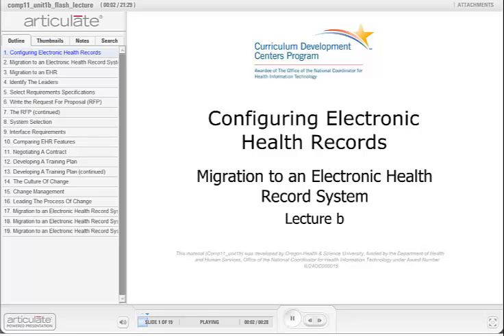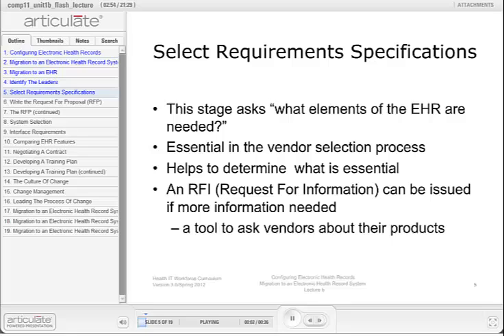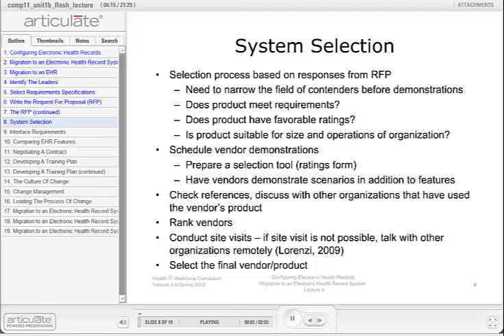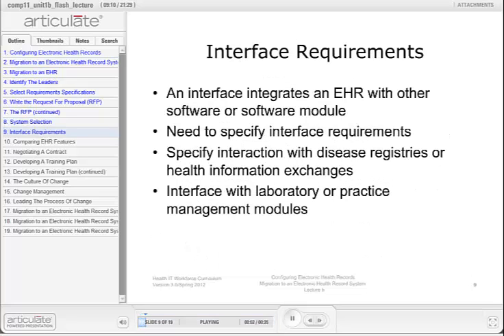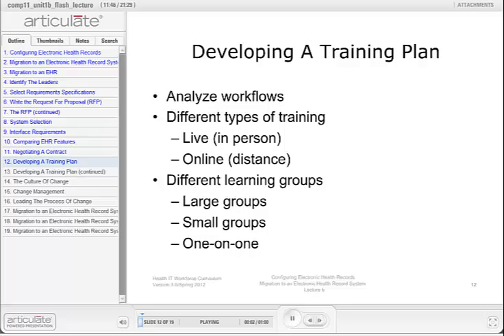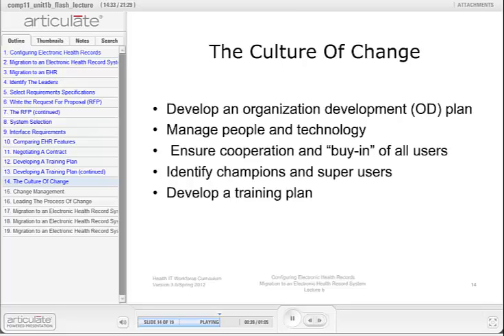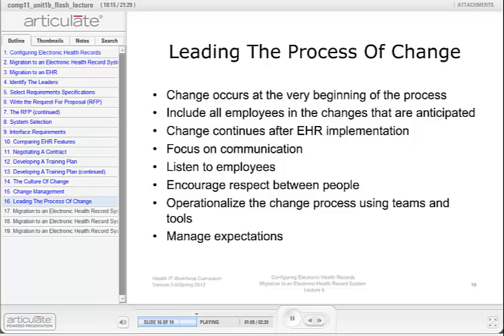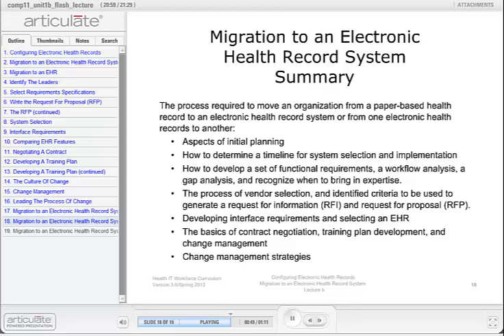Unit 1: Configuring Electronic Health Records: Part II